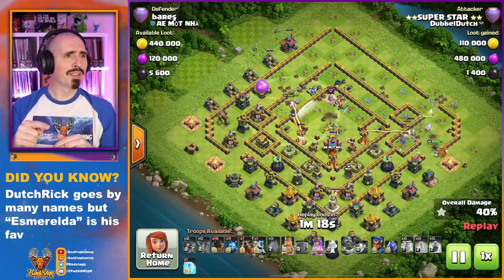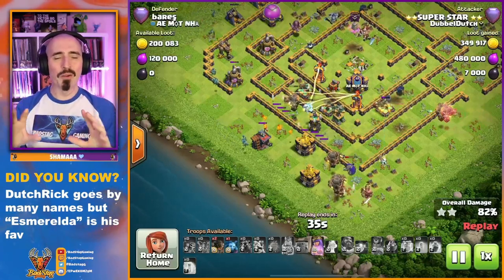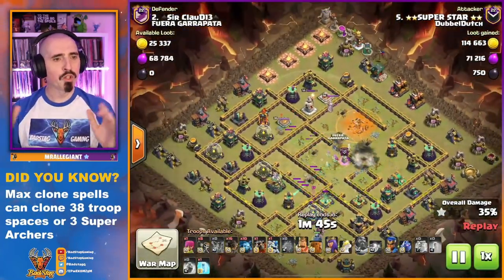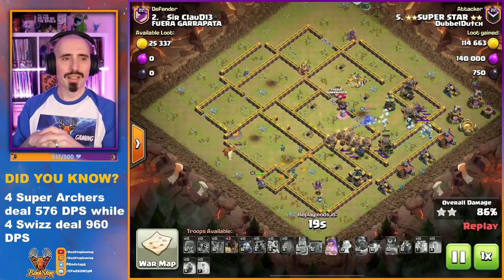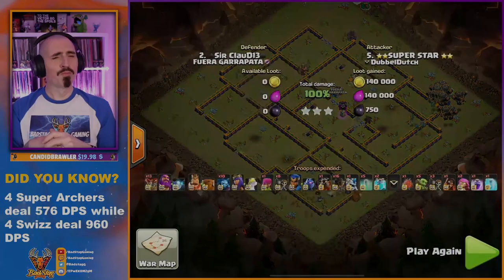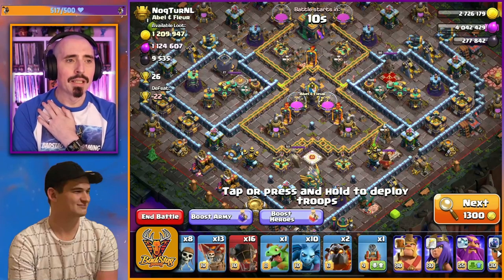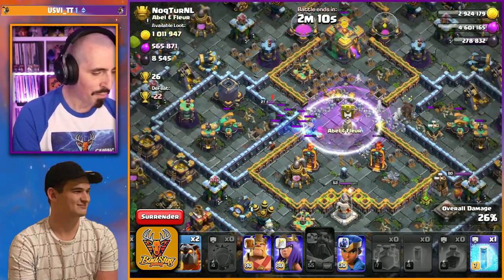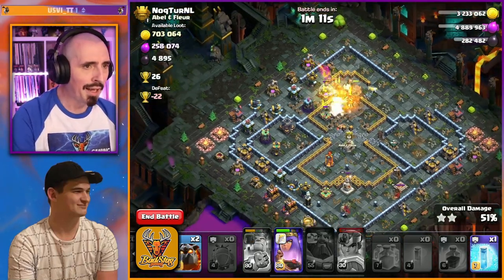CELEBRATE OUR CLANMATE Eps.5 - MEET DUTCH RICK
Celebrate Our Clanmate Eps. 5 introduces Dutch Rick, aka Rickert, Rickinabox, Superstar and many more.

Rick is one of the founding subs on BadStag Gaming & he has been a huge support for me ever since. But, not just me! You can usually find Rick in someones stream doing what he can to get conversation flowing and chaty popping. He's a dry witted, funny, wee bit mental guy who is usually the life and soul of the party & I'm lucky to call him a member of my clash family.

He is also an OP attacker who will try anything once (even if it means the 1 star). Rick is one of the best hitters I know & he would be at home in any pro team. He's 1 of a kind!!! Check out the super archer blimp SLUSHY with ROCKET LOONS and try not to laugh at my attempt to replicate it 😂

This video shows a small piece of who he is. He's a legend. He's a friend. He's a SUPERSTAR!!!

You can hang out with me and my friends on Discord, Twitch & Twitter.